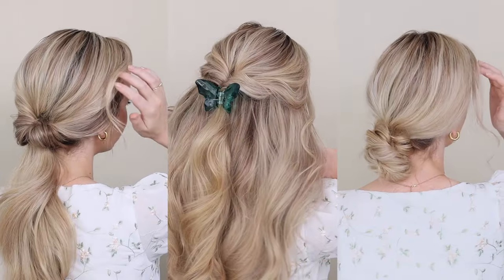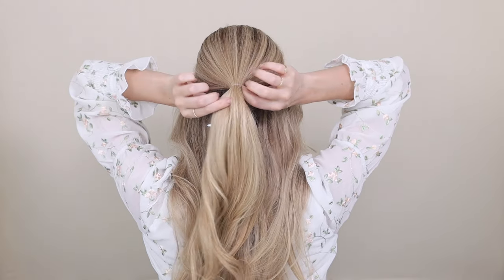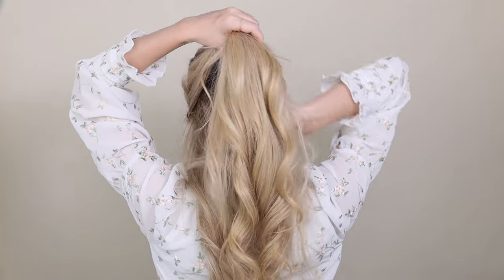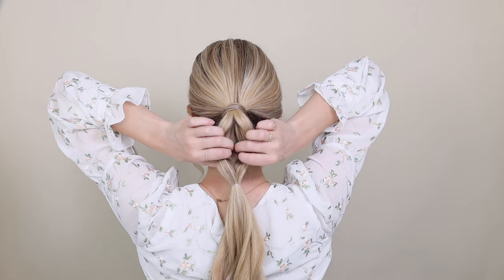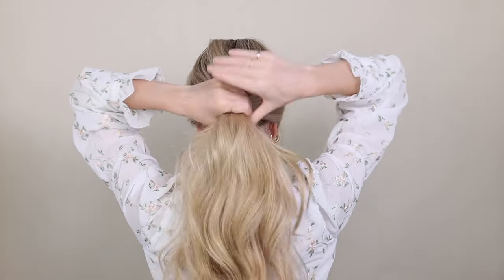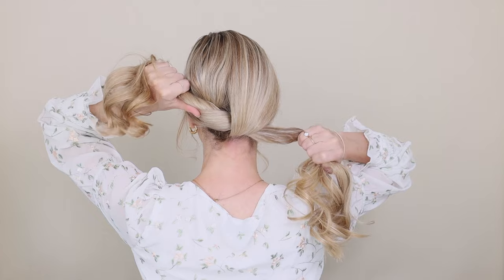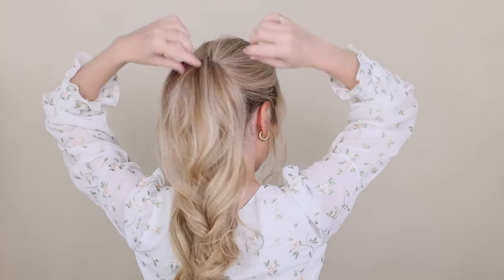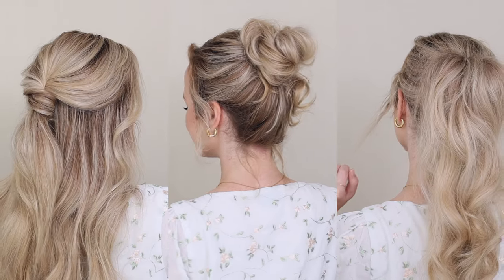10 EASY BACK TO SCHOOL HAIRSTYLES ❤️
Today’s how to hair tutorial is 10 Heatless Easy Back to School Hairstyles for 2023! These easy hairstyles are perfect first day of school hairstyles, and great for medium - long hair lengths and are very quick and simple to recreate. I share all different types of hairstyles including, half-up half-down with cute hair accessories, braids hairstyles, ponytail hairstyles, an updo, a messy bun, a few hair hacks, and my favourite look for summer, the claw clip hairstyle. I wanted all these looks to be heatless hairstyles, so I prepped my hair with my favourite way, heatless curls. They not only save you time in the morning, but are less damaging, and last longer than curling iron curls. I have 2 different heatless curls tutorials that I linked below for you.

I’d love to know which of these hairstyles is your favourite? 🥰

Hair Videos Mentioned

00:00 - Intro
00:09 - Hair Prep Heatless Curls
00:28 - Half up with Butterfly Clip
01:15 - Half up with Gold Claw Clip
01:50 - Twisted Half Up Half Down
02:43 - Faux French Braided Ponytail
03:34 - Faux Pull Through Braided Ponytail
04:42 - Side Topsy Tail Ponytail
05:34 - Twisted Claw Clip Hairstyle
06:17 - Viral Updo
07:32 - Voluminous Ponytail
08:41 - Messy Updo

Products Mentioned

Goodie Clear Elastics
Butter Fly Claw Clip
And these claw clips
Beige Elastics

Wearing

Lip Combination

Lip Liner
Lip Gloss